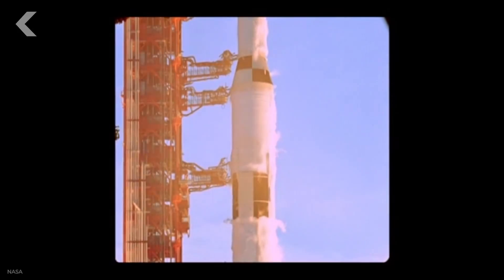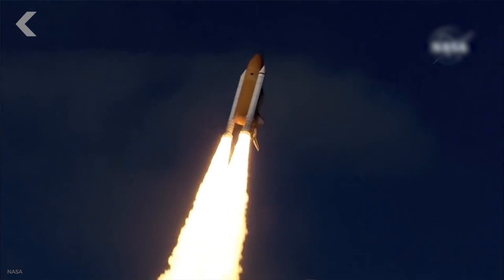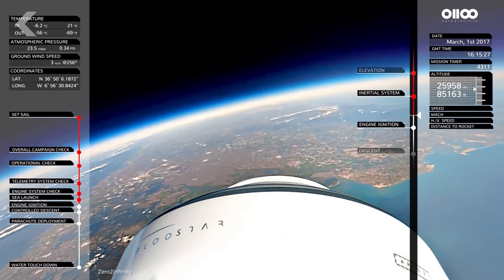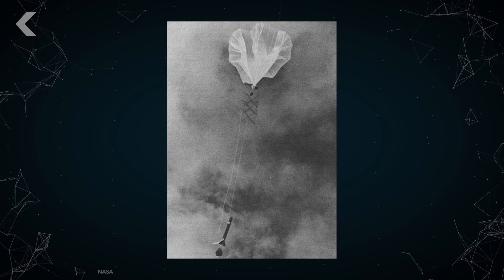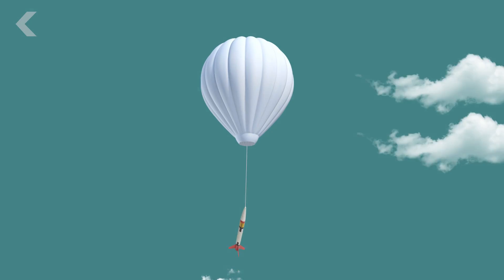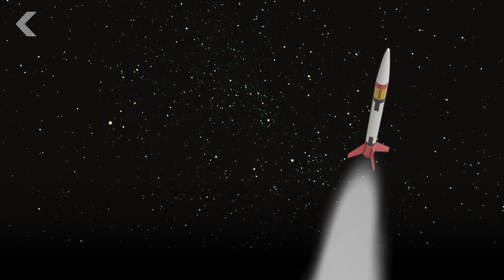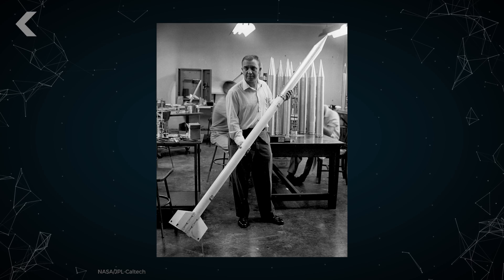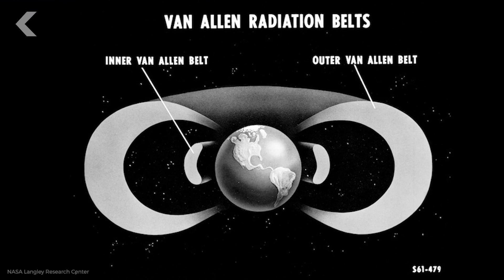The Crazy Way Scientists Launch Rockets From Balloons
Large chemical rockets are needed to launch payloads into space from the ground, but could rockoons, rocket balloons, be a more efficient alternative?

"The Rockoon (balloon-launched rocket) consisted of a small high-performance sounding rocket launched from a balloon above most of the atmosphere. The Rockoon low-cost technique was conceived during an Aerobee firing cruse of the Norton Sound in March 1949. Rockoons were first launched from icebreaker Eastwind off Greenland by an ONR group under James A. Van Allen."

"The balloon lifts the rocket through the densest parts of the atmosphere. Instead of fighting gravity, we use it to our advantage. The rocket only ignites in almost-vacuum conditions, where there is virtually no drag and rockets work at full efficiency. We can also accommodate a larger payload than usual. This is the environmentally friendly way to put satellites into precise orbits!"

"Rockoons have been mentioned several times in the preceding pages, particularly in connection with the Deacon rocket. The Deacons were used on most rockoons, but a rockoon is actually the combination of any balloon with any rocket. The rockoon concept seems to have been originated by Lt. M. L. (Lee) Lewis during a conversation with S. F. Singer and George Halvorson during the Aerobee firing cruise of the U.S.S. Norton Sound in March 1949. The basic idea is to lift a small sounding rocket high above the dense atmosphere with a large balloon in the Skyhook class."